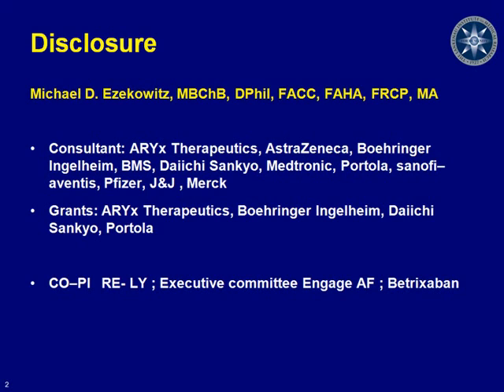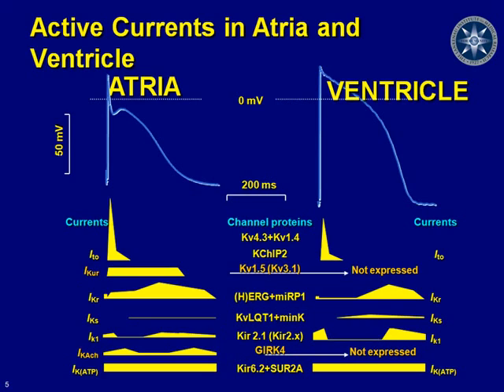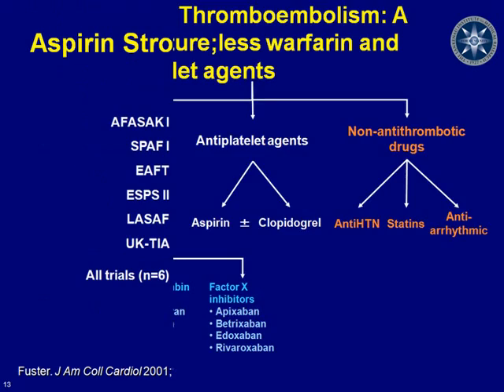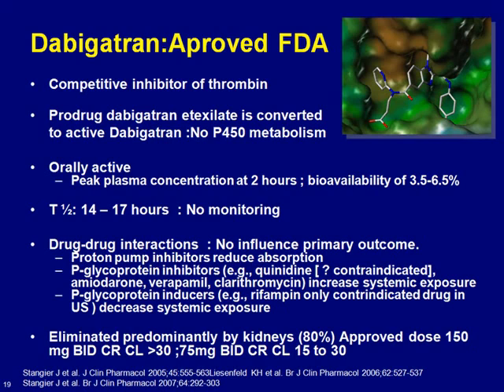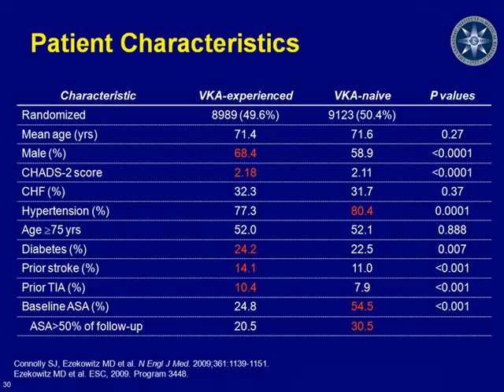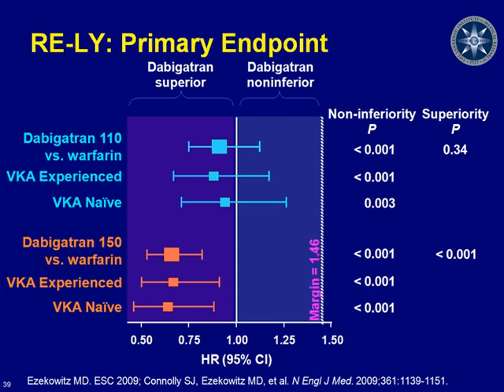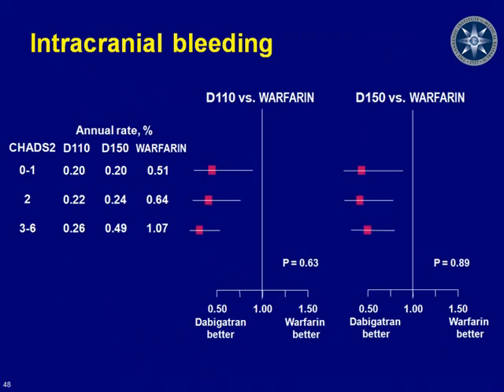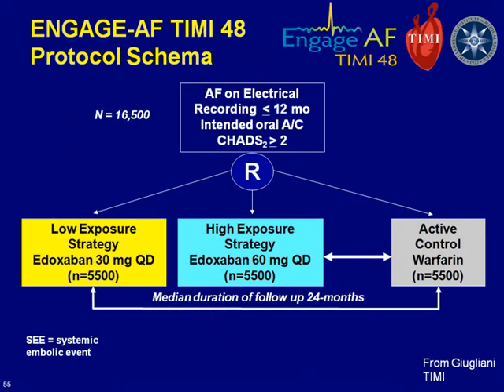Emerging Trends in Antiarrythmics and Anticoagulants in AF - kchrs2011